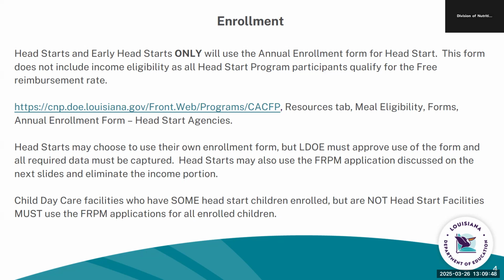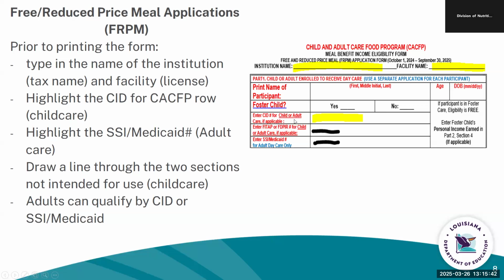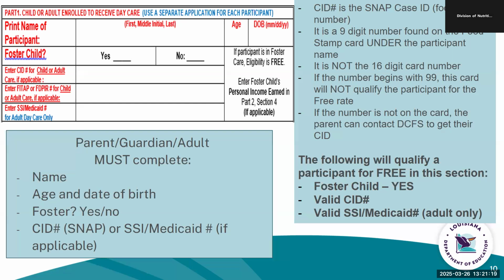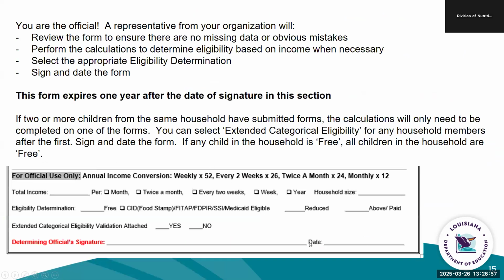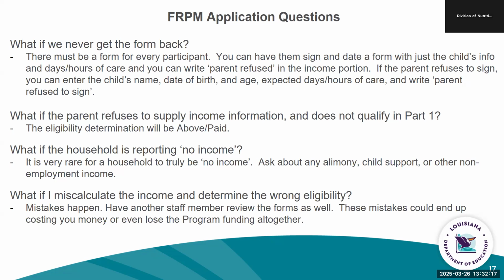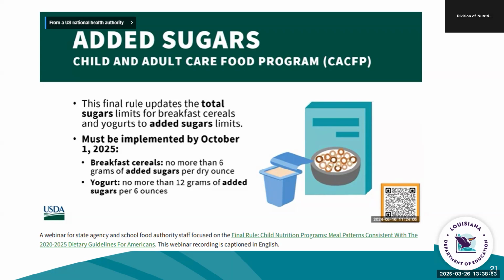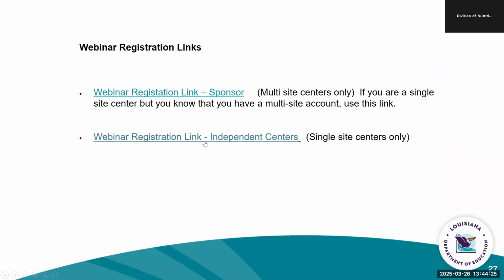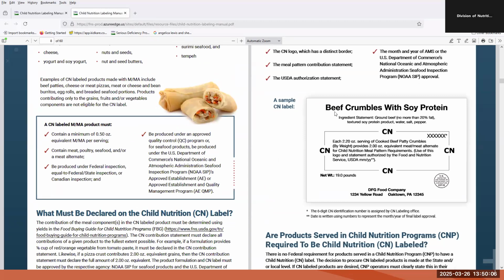CACFP Free/Reduced Priced Meal Applications - March 26, 2025